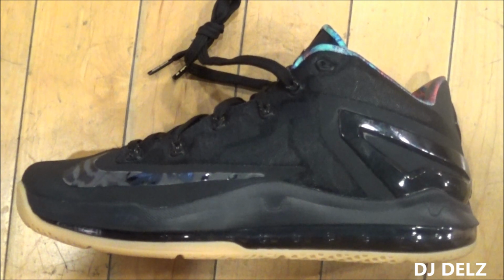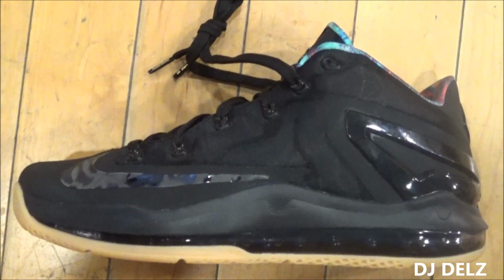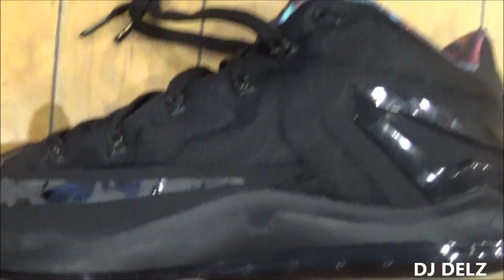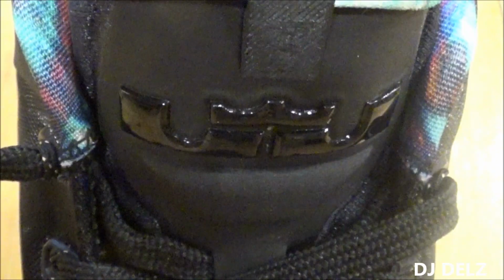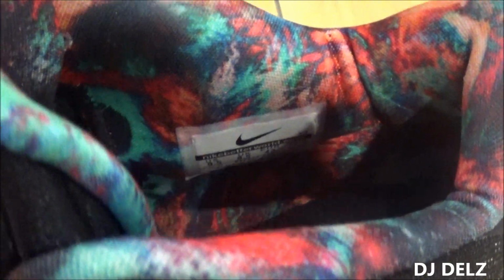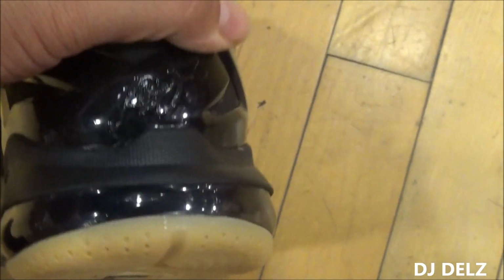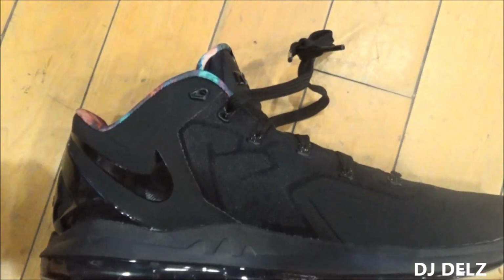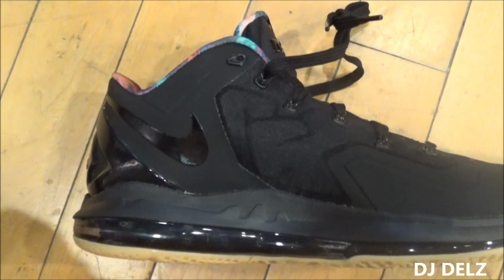Nike Lebron 11 Low Back Gum Sneaker Review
PLEASE SHARE & LIKE THIS IF YOU ENJOYED, THANKS